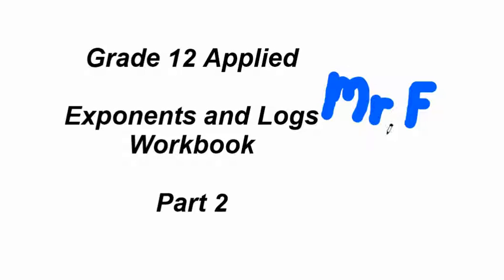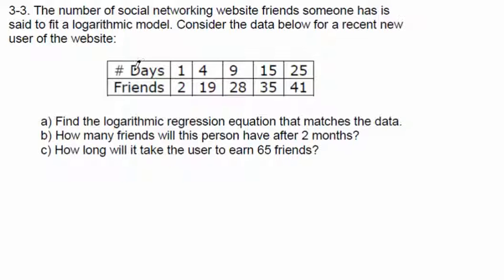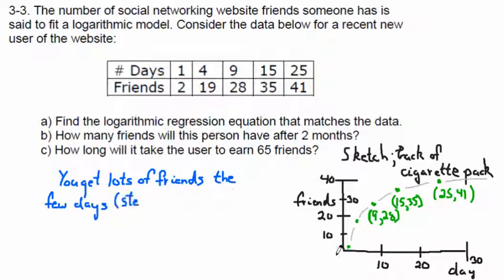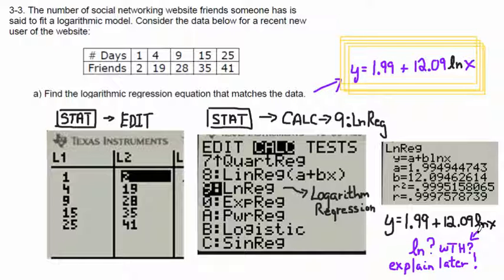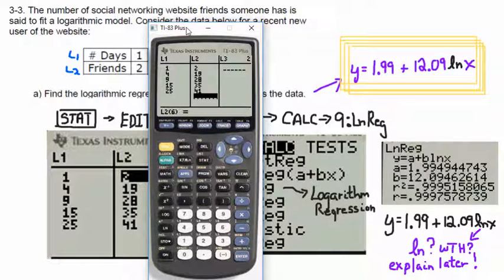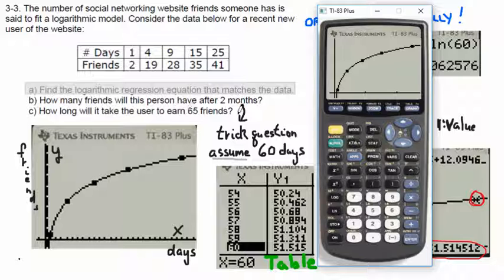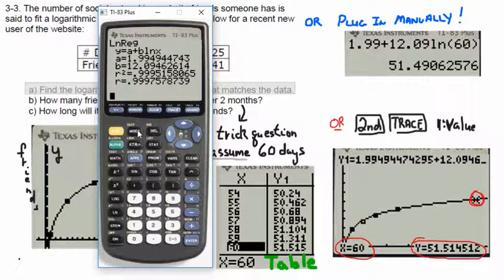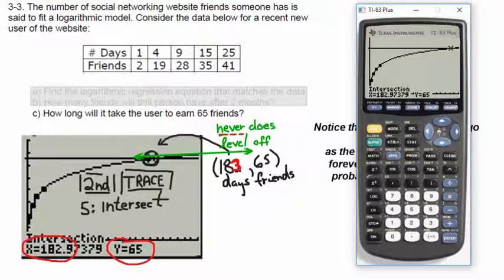Gr12App_ExpLogsWorkbookPart2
MrFTeach Grade 12 Applied Math
Functions
Logarithms (Plotting, Graphing, Evaluating, Solving)
No different than lines, quadratics, cubics, exponentials, etc